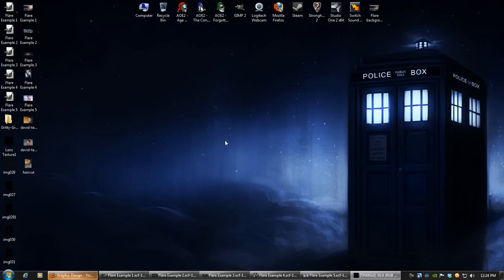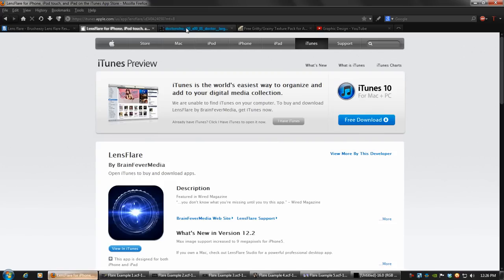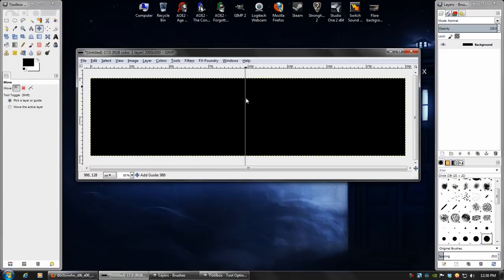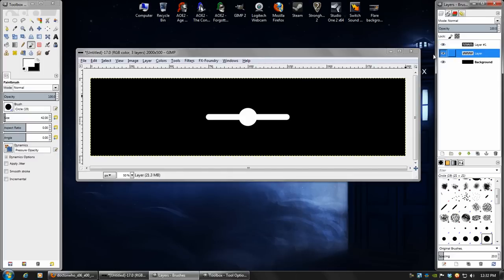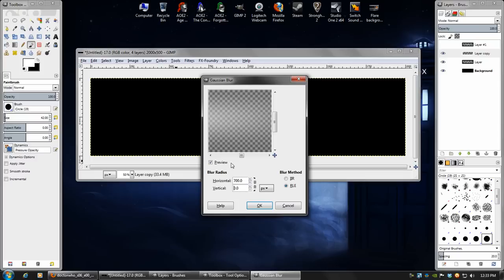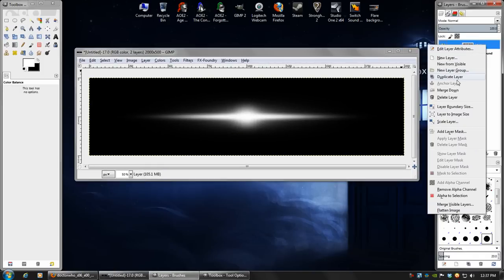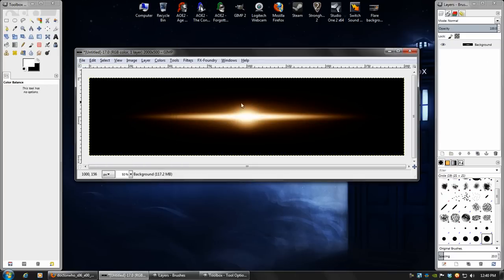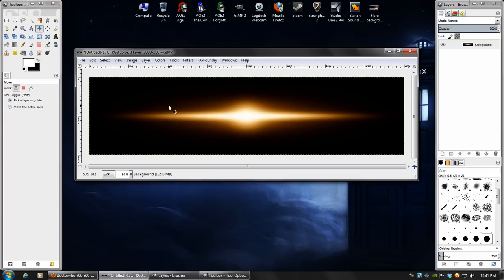Gimp Tutorial: Awesome Lens Flares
A tutorial on making our own simple lens flares instead of using the built-in plugin. This tutorial may branch off into a series if I can figure out how to make more complex flares.